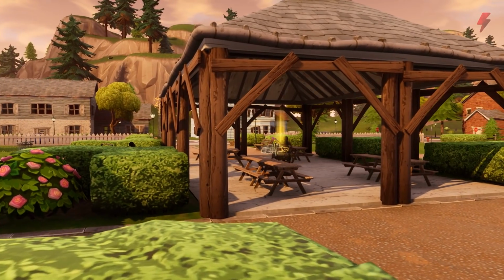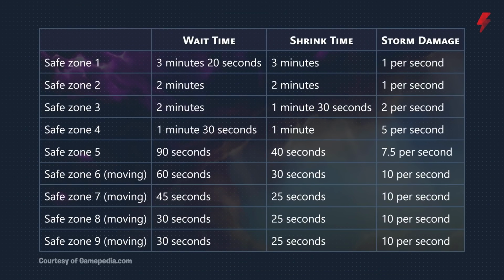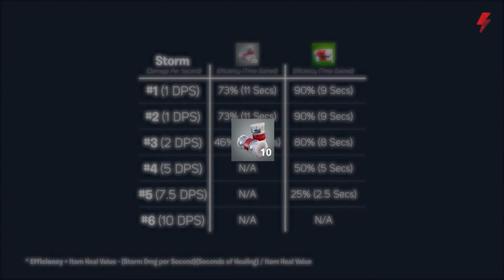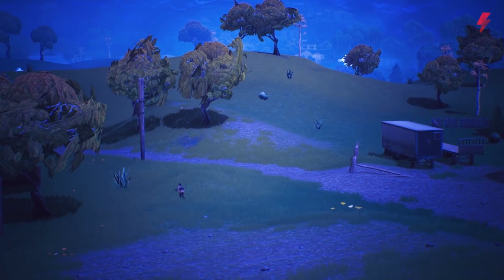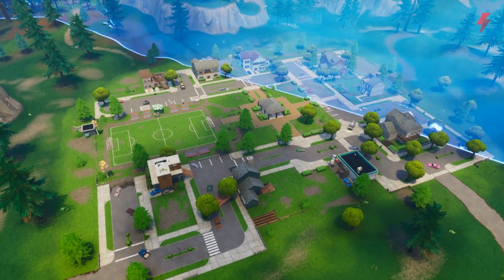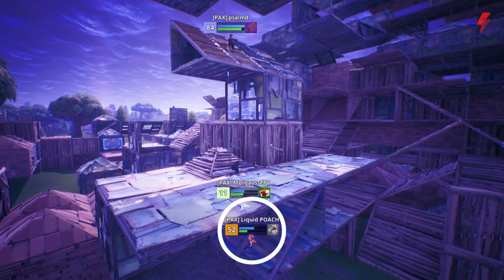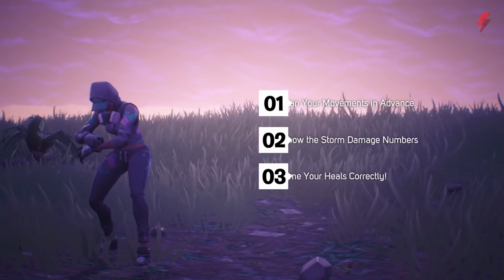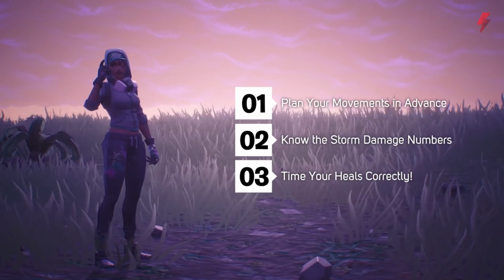Fortnite: How to Out-Heal the Storm (Damage Numbers, Healing Tips, Pro Examples)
A real-time leaderboard and kill tracker that shows who's getting the most kills in your game.
Dying to the storm in Fortnite sucks. Learn how to win by surviving the storm with proper healing usage and in-game decision making.